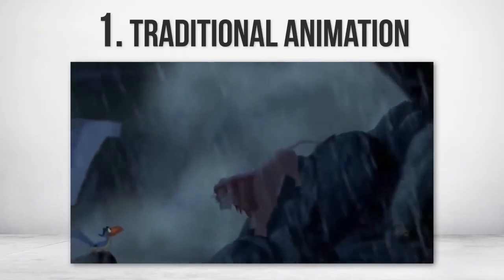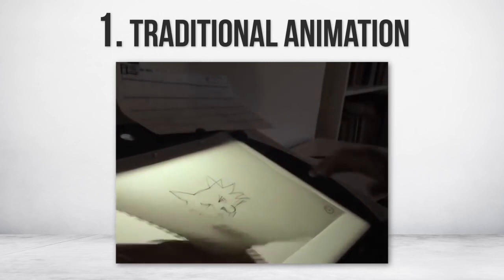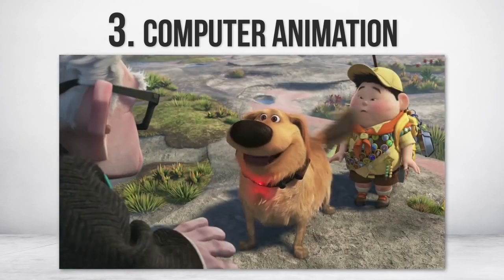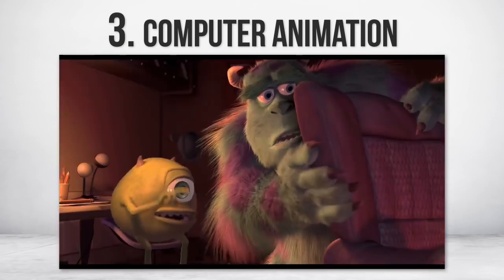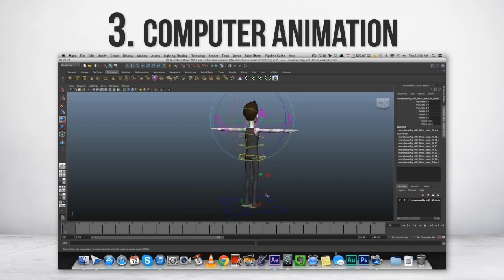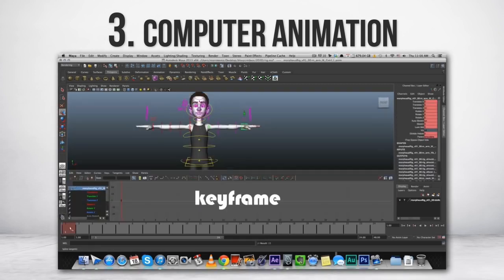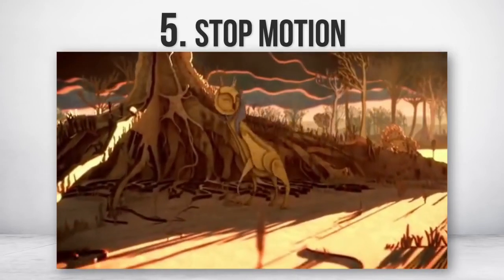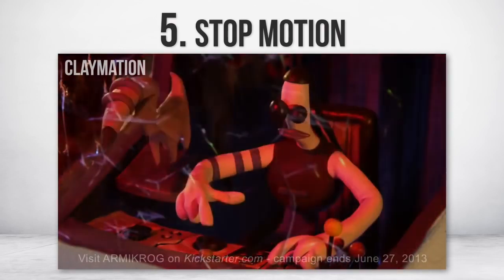how to make an animation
members:
Trexie mae Apat
Josh ashryl Valdez
Aljon Auguis